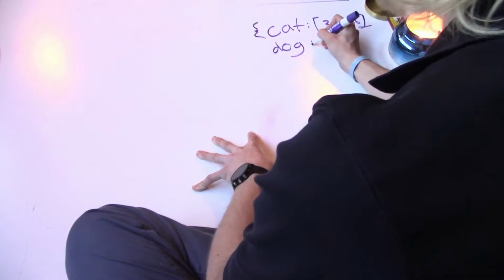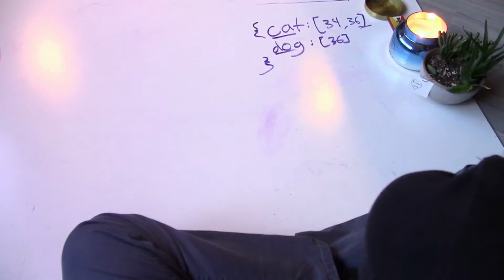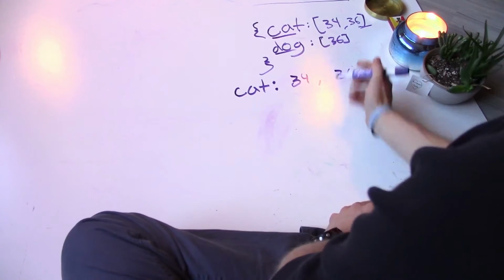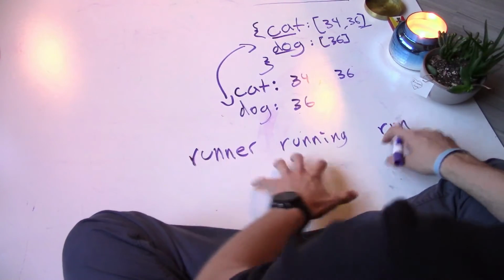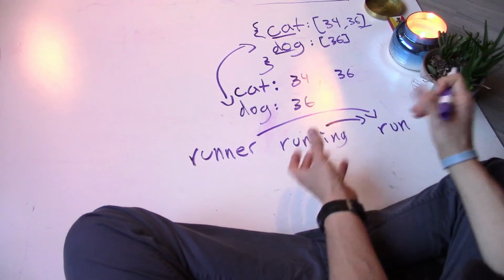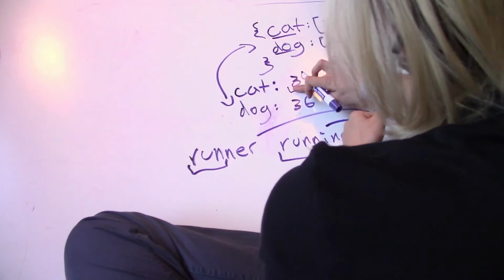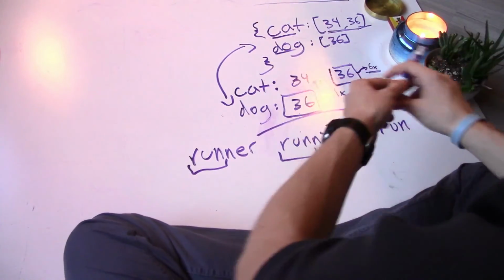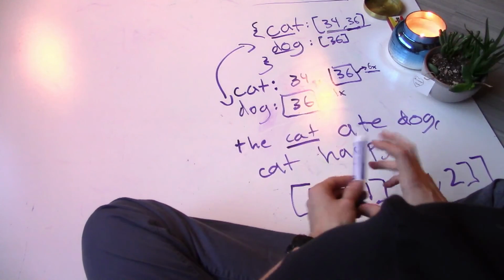Algorithm Garden 2.1: Search Engine Indexing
Today we're moving further into our work on a search engine. This video will focus on how we exchange from an object into a file. The big question is why? Well, there's no possible way to hold that object in a simple way once the program finishes, but text files are very good at storing indexes. Just like the book index we saw in class, we can do a similar thing with our text file index.
At the end of the video you will also get some exciting enhancements! Consider the context of each and try and implement one that seems fascinating. Good luck!